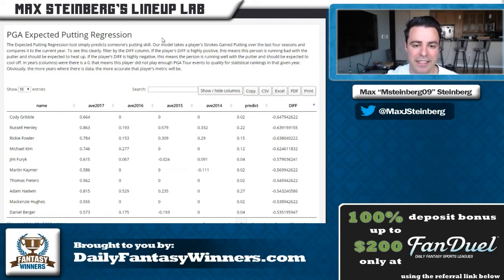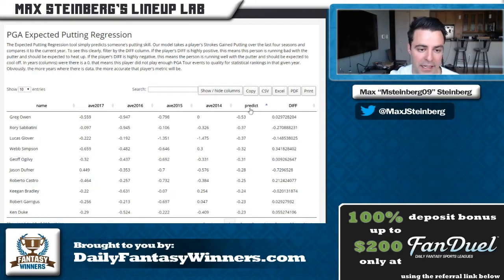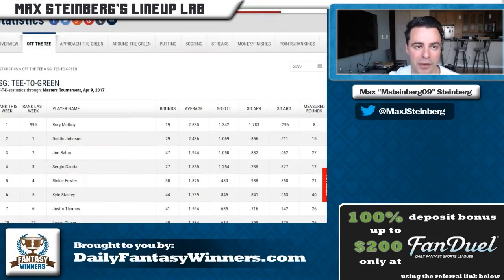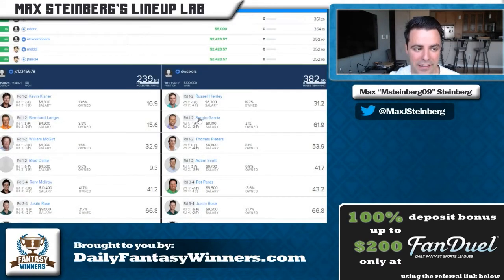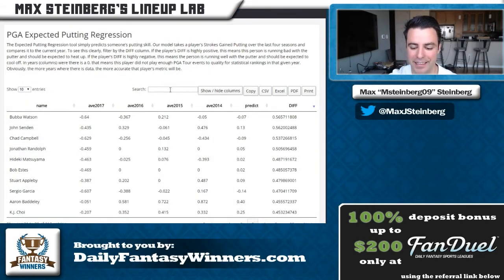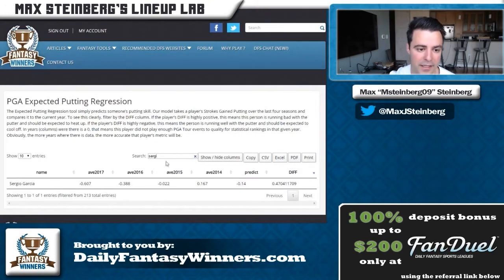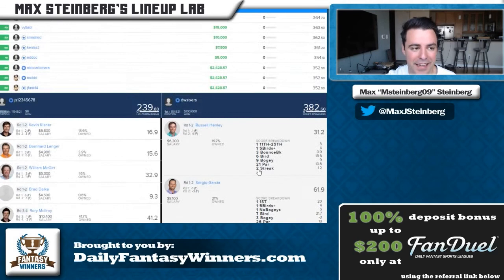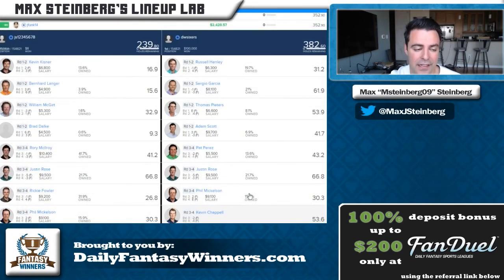Become a DFS Golf Millionaire Using This New Tool | Daily Fantasy | DailyFantasyWinners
Max explains the new tool available for DFS golf on DailyFantasyWinners.com and how it should be used to make picks in GPP tournaments.

Find the most advanced DFS tools at FantasyLabs. Sign up through this link to get your 1st month of Pro for only $15.

Max is co-founder of the strategy site:
where you can find daily articles, discussion forums and line up building tools.

Looking for a DFS projection system, we recommend DFSnerd's premium projections.

- Get a DailyFantasyWinners exclusive 100% welcome deposit bonus when you sign up for FanDuel with this